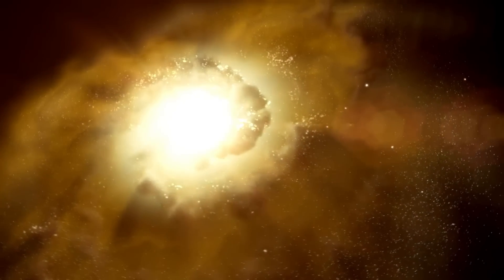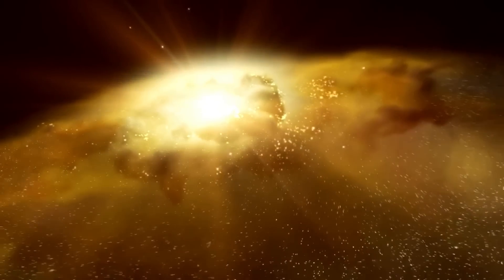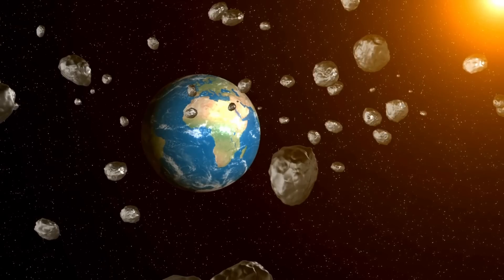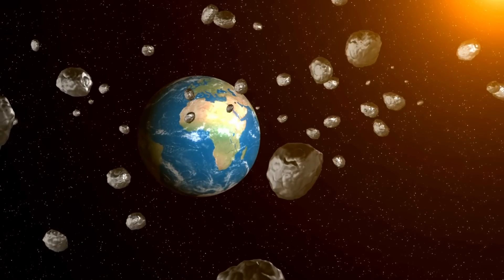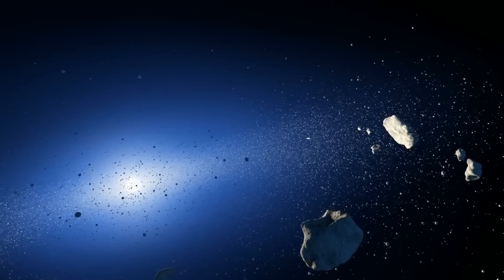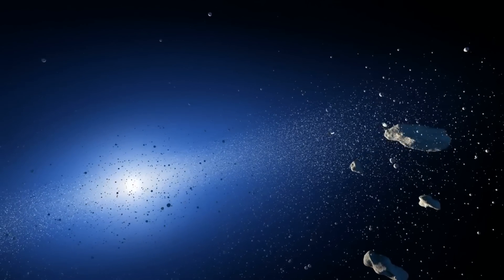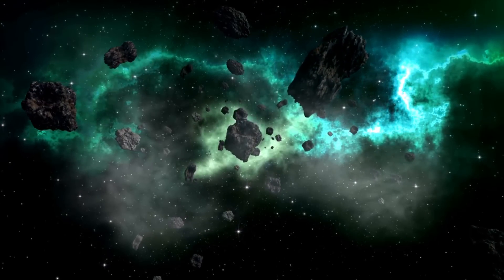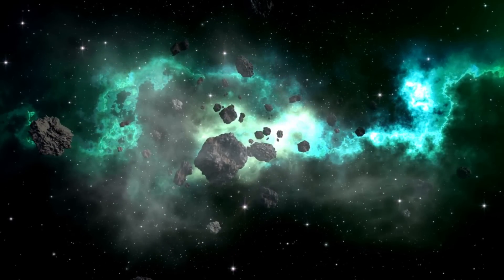1 MINUTE AGO: James Webb Telescope Detects Something HUGE Just Collided with Neptune!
🚨 1 MINUTE AGO: James Webb Telescope Detects MASSIVE COLLISION with Neptune! 🚨

Breaking news from the cosmos! The James Webb Space Telescope has just detected a HUGE event: something massive has collided with Neptune, and the implications are extraordinary! 🌌💥

In this video, we’ll:

Reveal the latest footage and data from Webb showing the collision and its immediate effects on Neptune. 🌠🔭
Analyze what this unprecedented event could mean for our understanding of the outer planets and the dynamics of our solar system. 🌍🪐
Discuss expert theories on the potential origins of the collision and how it might impact future space missions and research. 🚀🔬